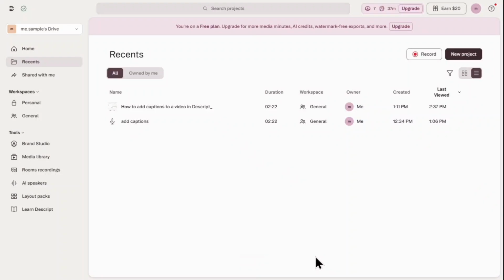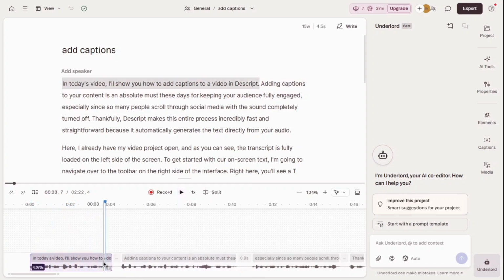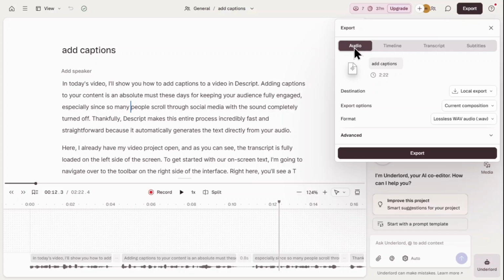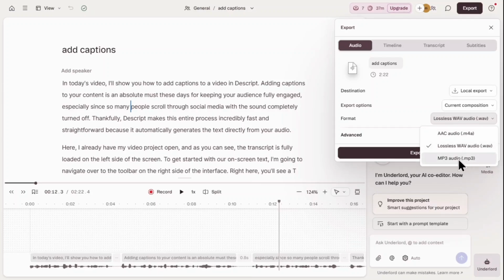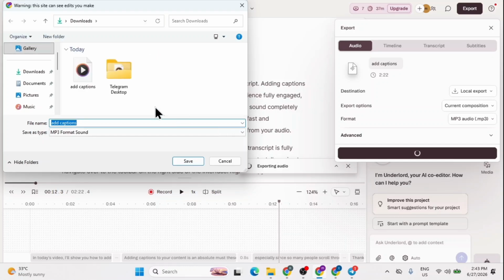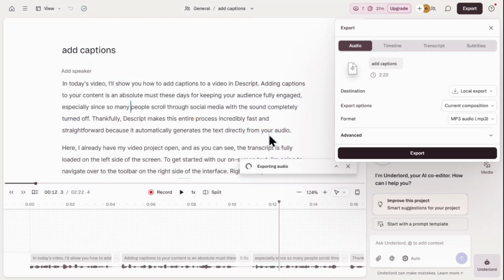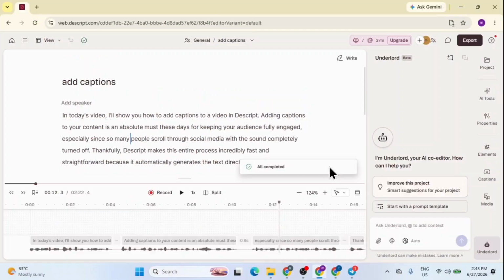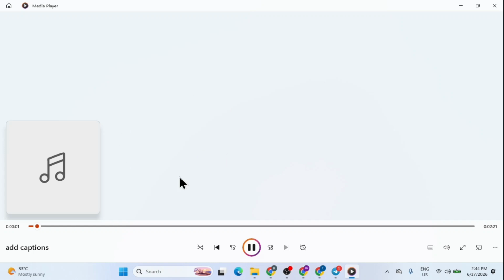How To Export Audio From Descript As Mp3